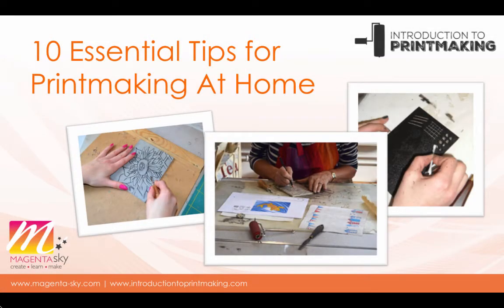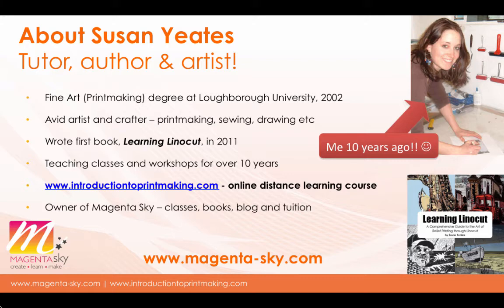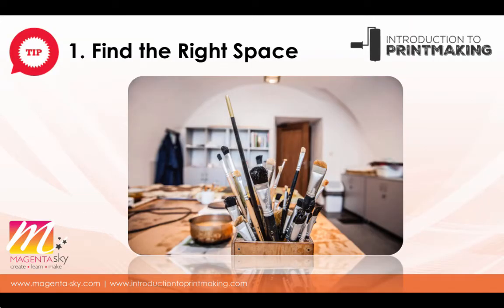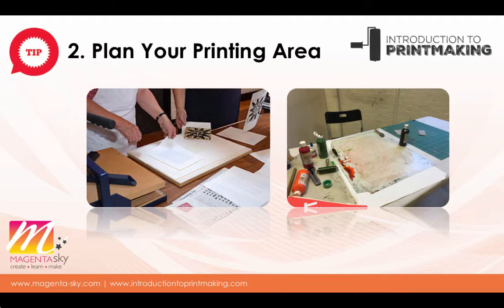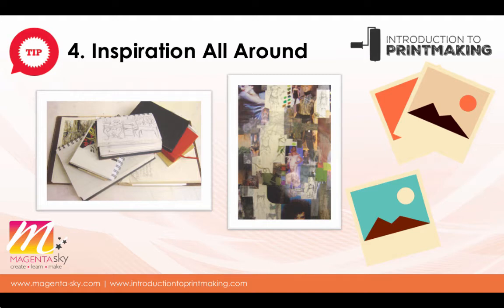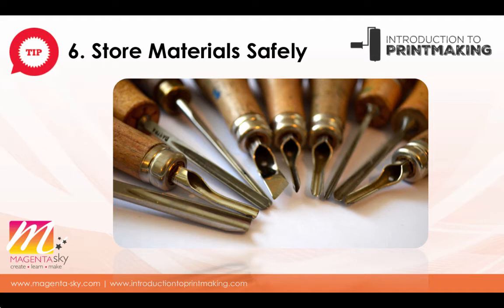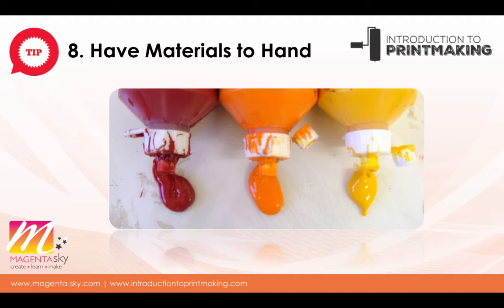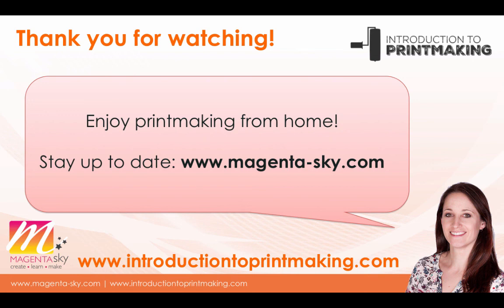10 Essential Tips for Printmaking at Home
Get the most out of the space you have for successful printmaking!
By printmaker and author, Susan Yeates

Many printmaking students and professional printmakers carry out printmaking such as linocut, woodcut or wood engraving from the comfort of their own homes. This may be because there are no professional printmaking studios near you or simply the convenience and cost of working at home. Whatever your reasons, we have put together a few top tips to help you get the most out of setting up your own home studio, whether this is just working on your dining room table or converting a garage in to a dedicated printmaking space!